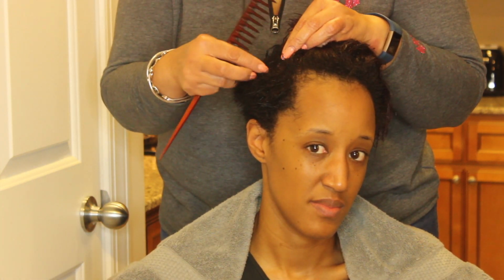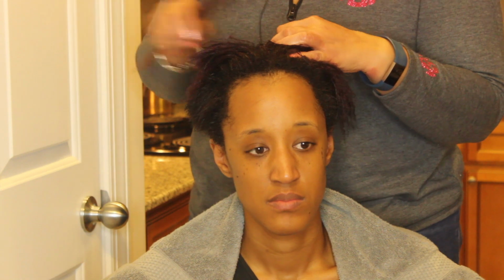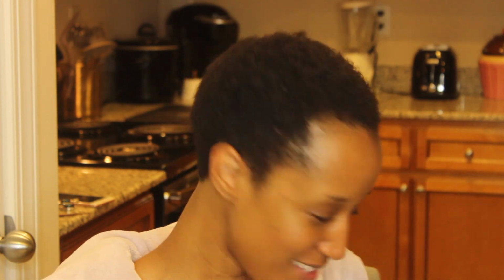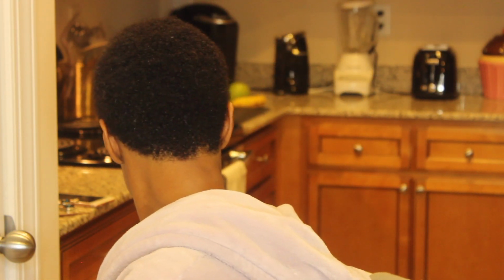My Big Chop: I'm Natural Now!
Curls for the girls! Excuse how rough I look, but watch me chop all of relaxed & colored hair off and reveal my natural texture. 2 months natural update video up next!